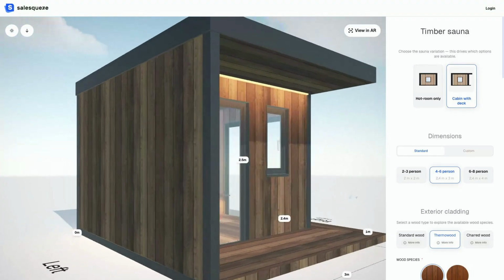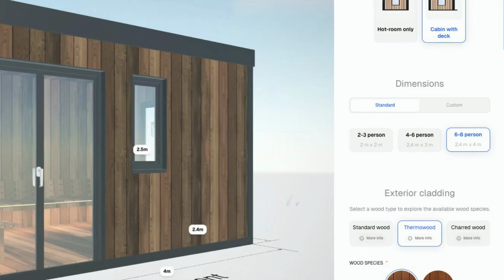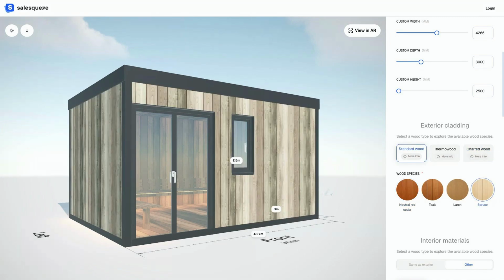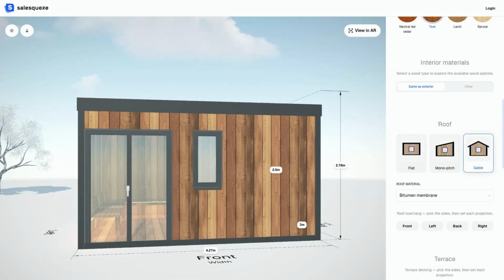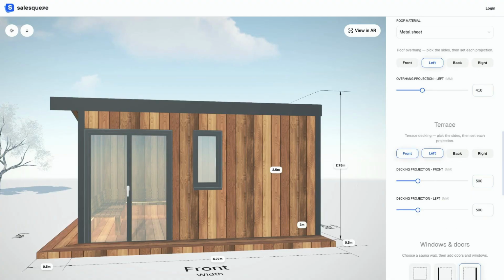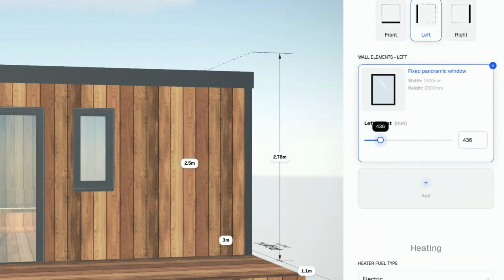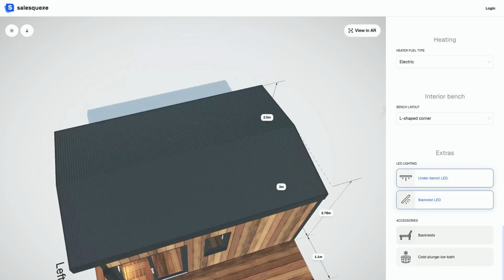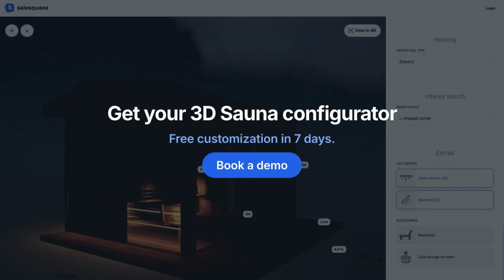Sauna 3D Configurator | Full Product Walkthrough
A full walkthrough of the timber sauna configurator, the way your customer would use it.

They choose the variation, set the size from your presets or on custom sliders, pick the cladding and the wood species, change the roof, rebuild the terrace, fit a real window from your catalogue into the wall they want, set up the inside, and run the whole scene through a full day of light.

Every option on screen, and every rule behind it, comes from your own product data. A combination you do not produce cannot be selected.

The configurator is prebuilt to fit any sauna model and any supplier, and every implementation is customized to your exact technical specification in about a week.

0:00 Intro
0:20 Variation
0:34 Size and custom dimensions
0:57 Exterior cladding
1:20 Interior materials
1:29 Roof
1:54 Terrace
2:12 Windows and doors
2:37 Inside the sauna
3:07 AR, sun and time of day
3:27 What you get